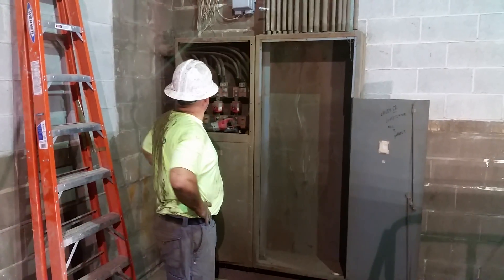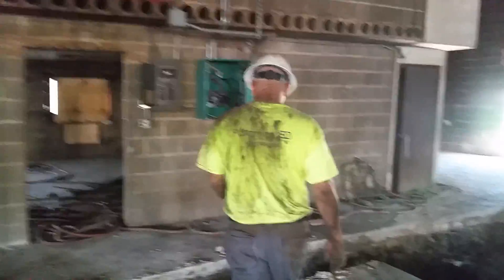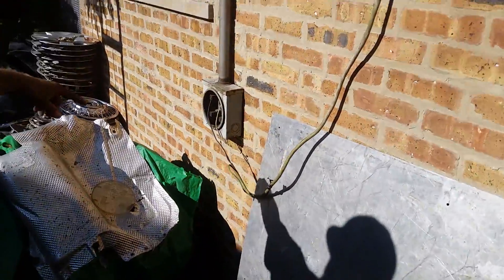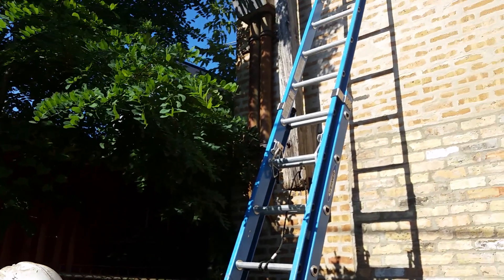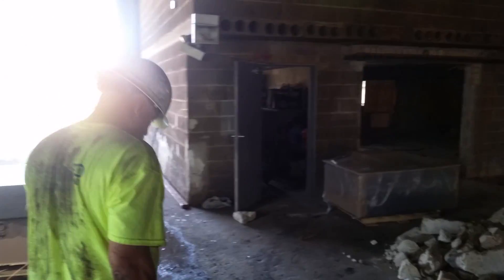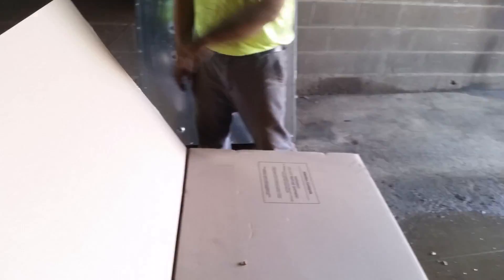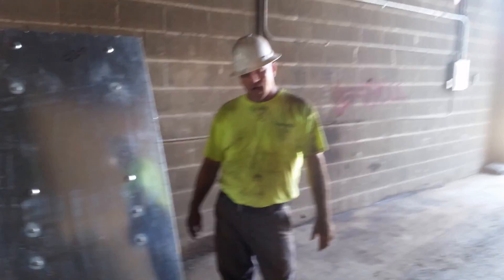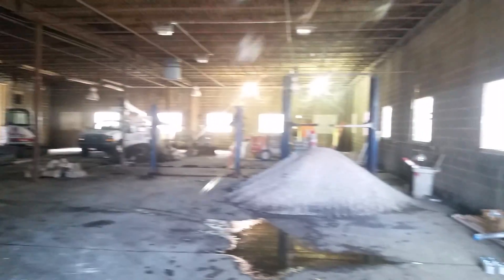1000 amp 120 208 electrical distribution installation part 1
In this video we are removing an existing 800 amp 120 208 fused electrical distribution. I will have to do this in a series of videos it is a 10000 square foot building in which I will be working on for the next few months